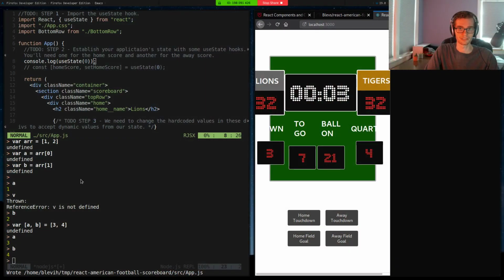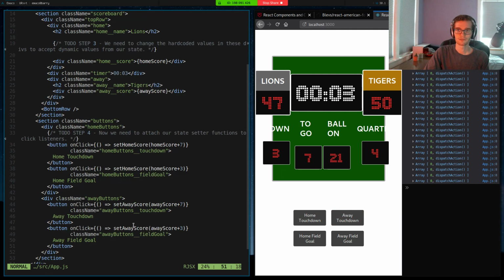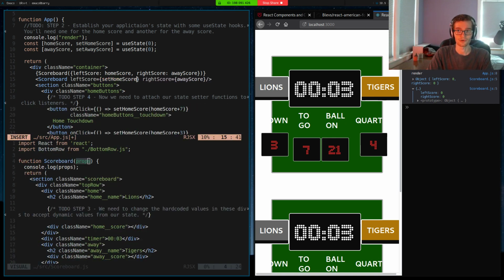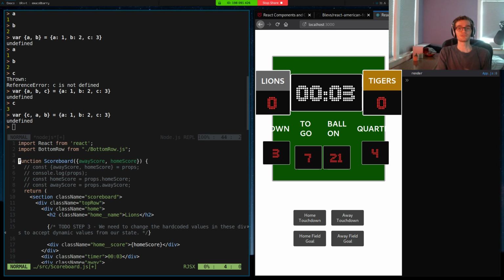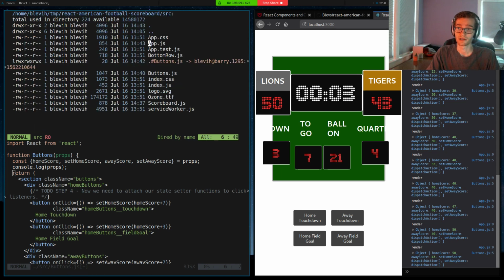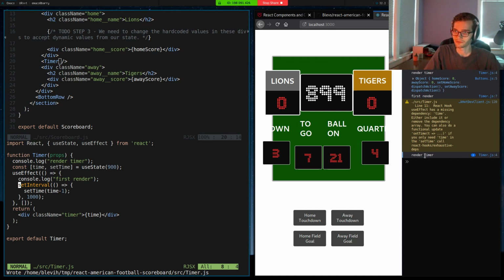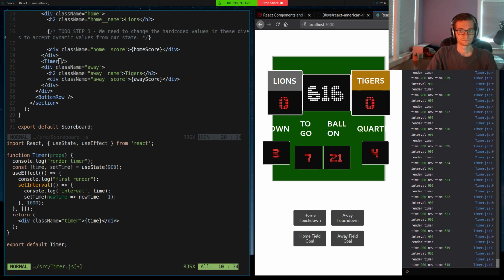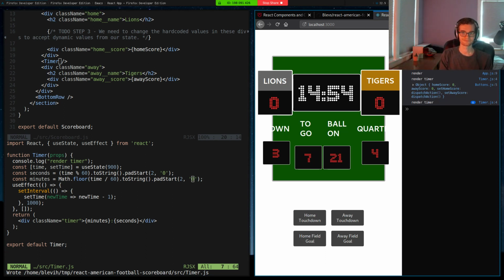React American Football with bonus Stretch!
I apologize that the first part of the video is in webcam mode. You can watch me catch that at about 7:00, luckily right before we start writing code.